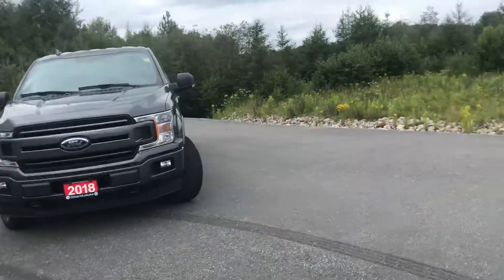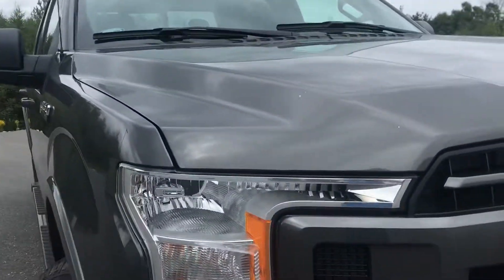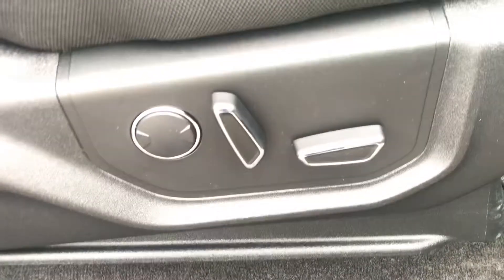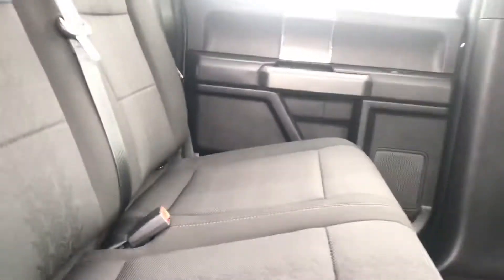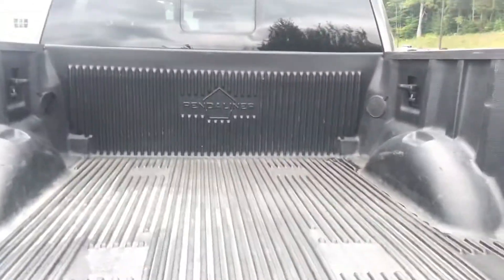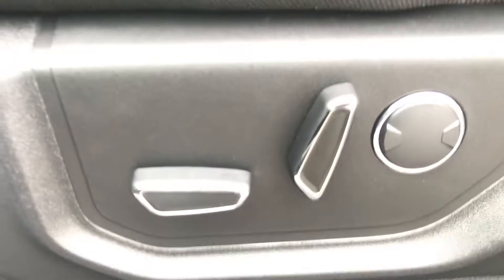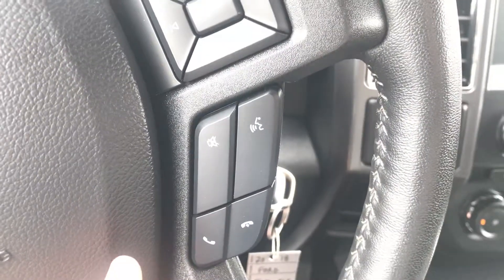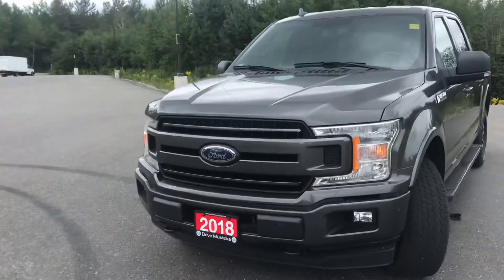2018 Ford F-150 XLT Sport for Bobbi Jo